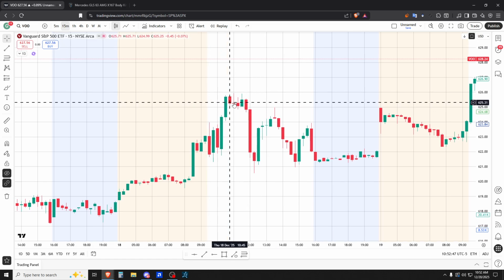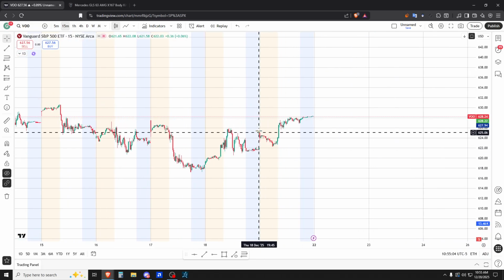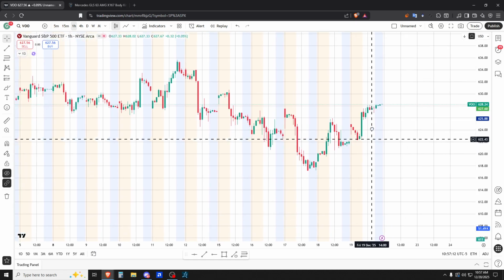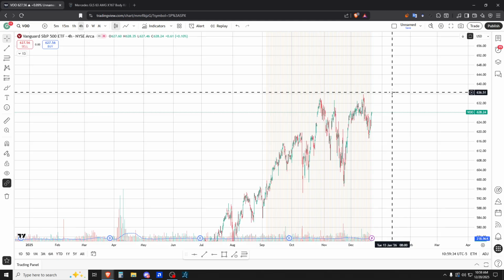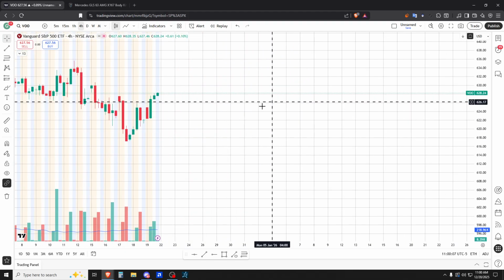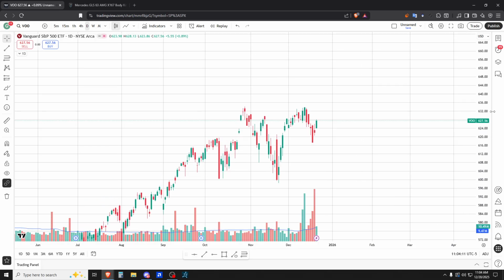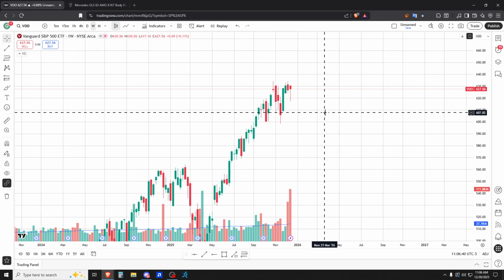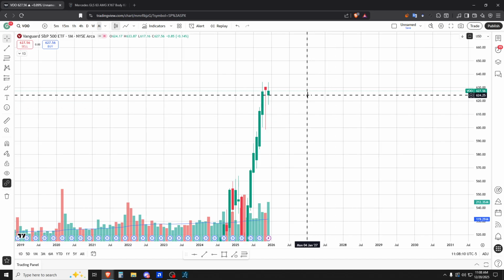how i use time frames